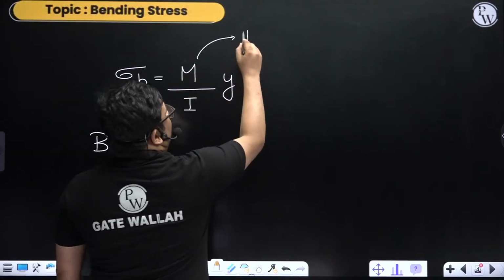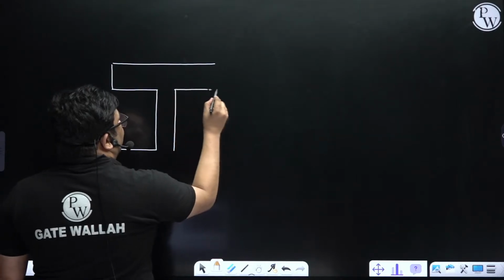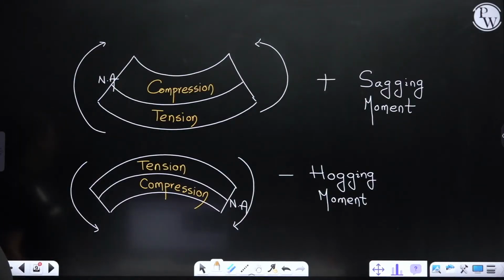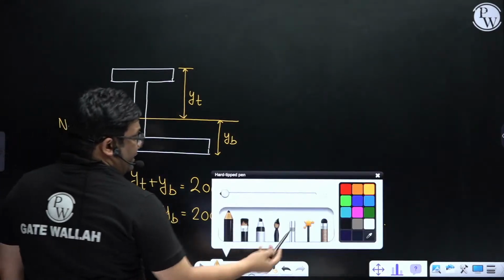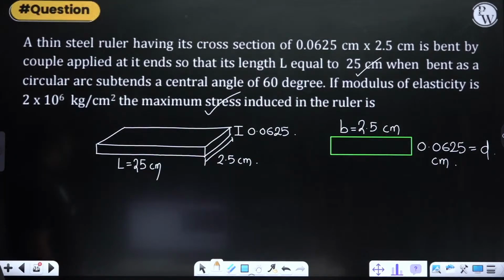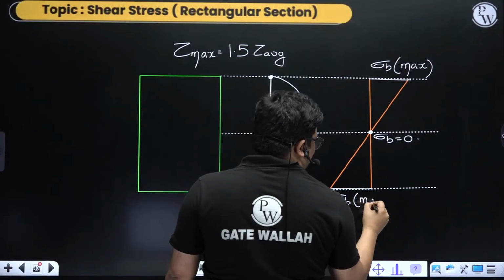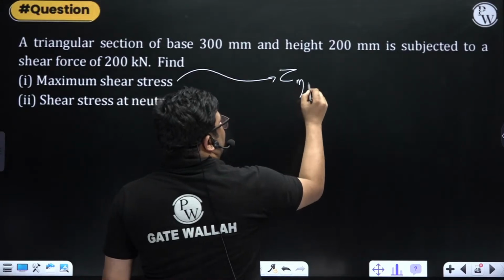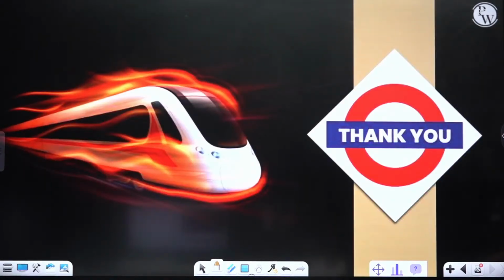Strength of Materials 05 | Bending and Shear Stress | Civil Engineering | GATE 2024 FastTrack Batch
📕 𝐁𝐚𝐭𝐜𝐡/𝐂𝐨𝐮𝐫𝐬𝐞 𝐋𝐢𝐧𝐤𝐬:

▶SHRESHTH GATE 2025 + Placement Preparation Batch - B (Computer Science)
▶SHRESHTH GATE 2026 + Placement Preparation Batch - B (Computer Science)